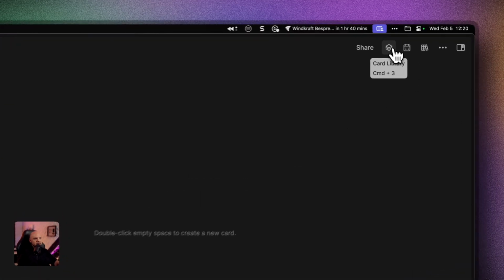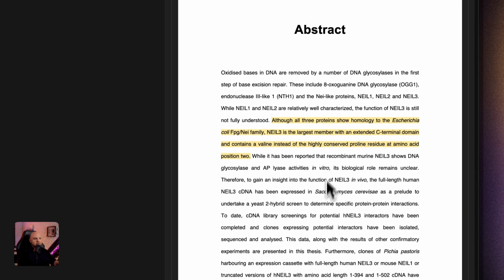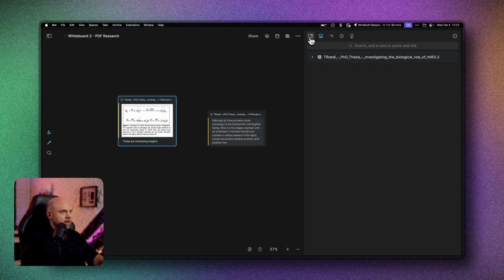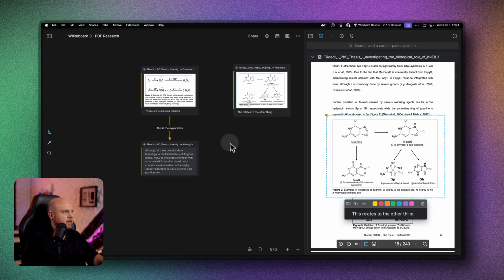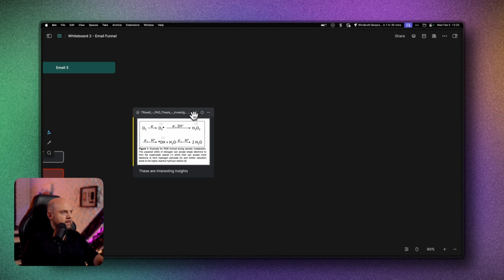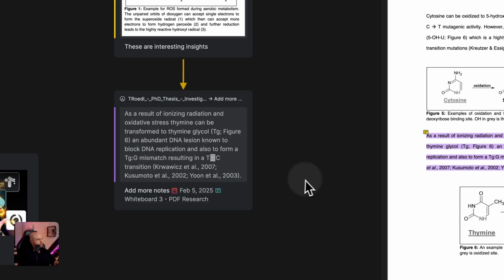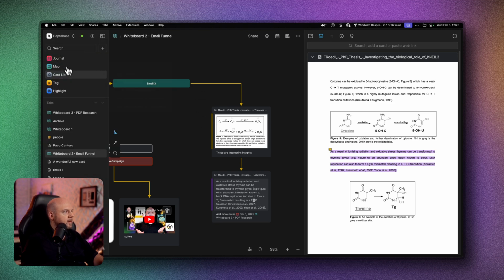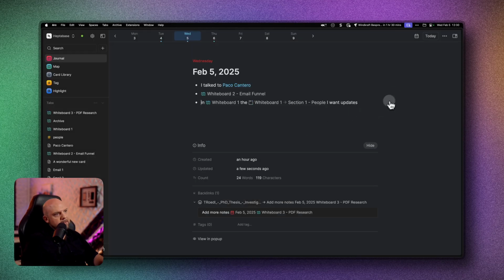How Heptabase's PDF Annotation leaves Obsidian, Scrintal & MarginNotes behind